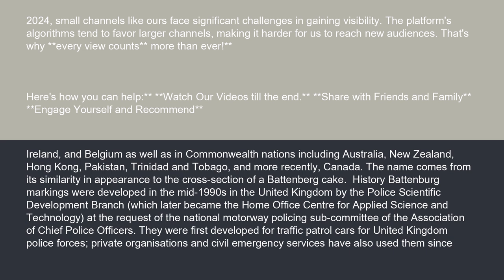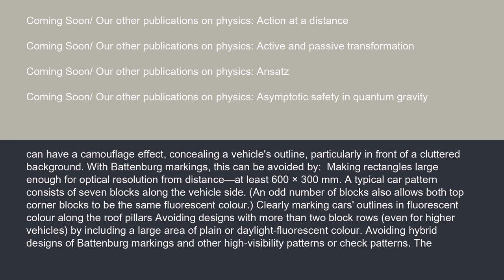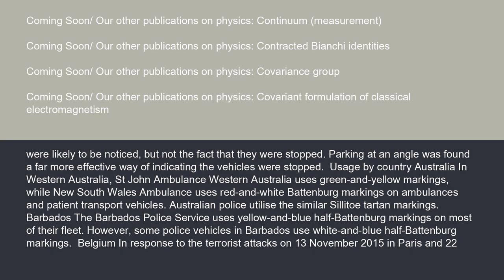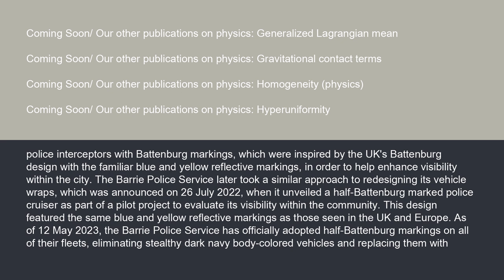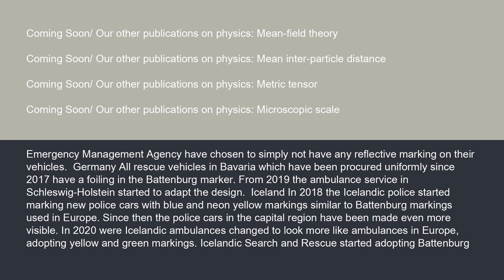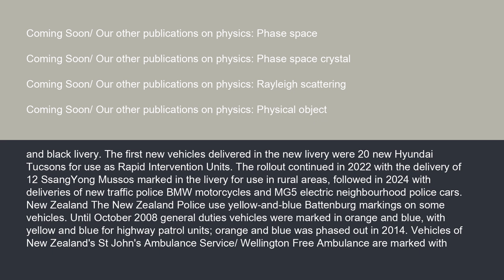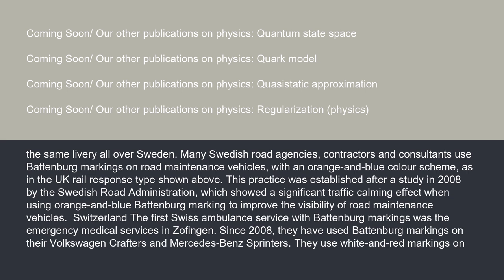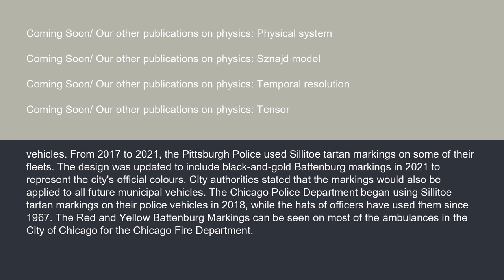Physics Battenburg markings 15 10 24